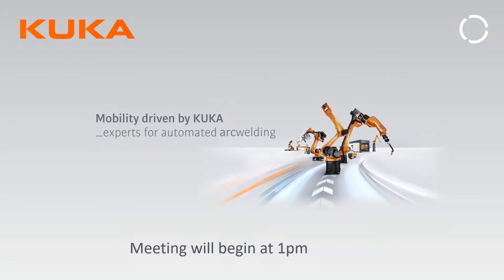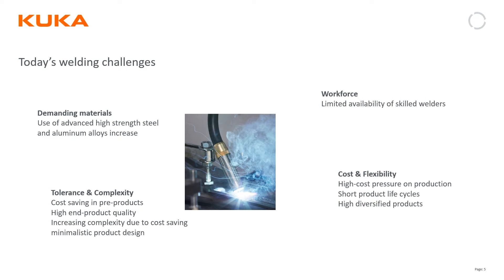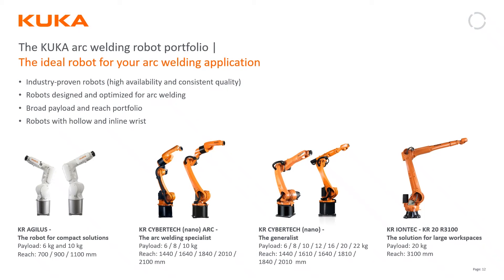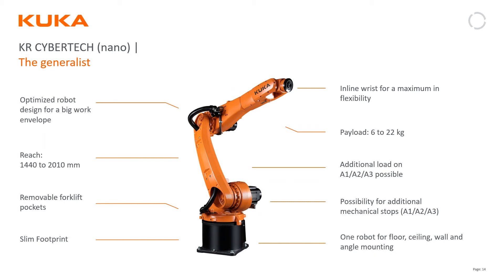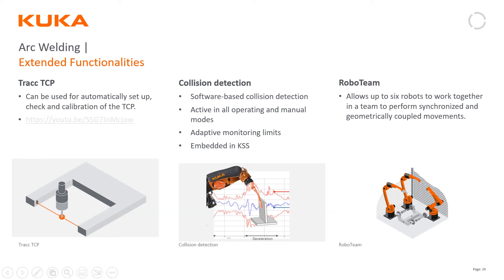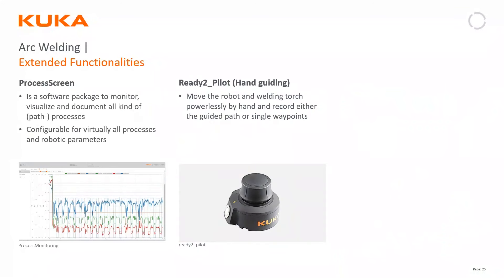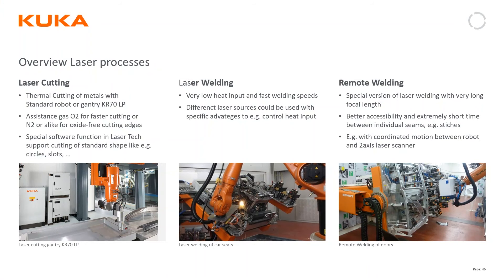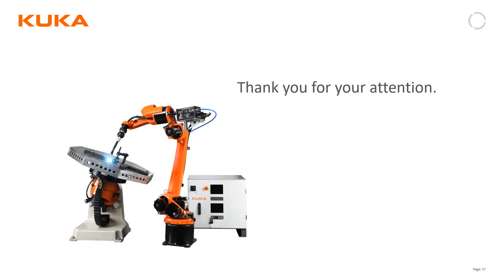KUKA Welding Capabilities Webinar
For our customers in the central processing sectors of the automotive and metal industries, it is a matter of efficiently automating complex welding tasks and perfectly implementing them down to the smallest robotic welding seam, with a high level of reliability. With forward-looking welding solutions and intelligent robotics, KUKA is virtually predestined to meet these challenges. Participants will learn about various welding tech packages from KUKA. Spot welding, Arc, Laser, and Friction Stir welding to name a few will be covered during this hour session. In addition, KUKA's metal joining product portfolio will be highlighted.